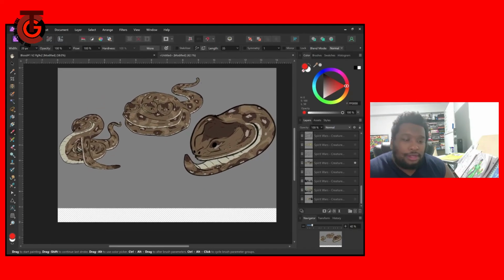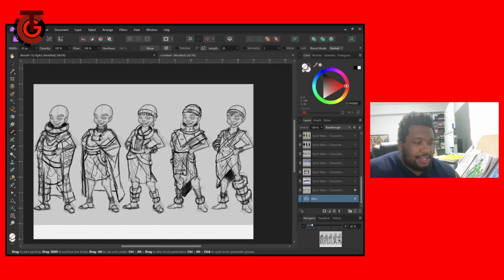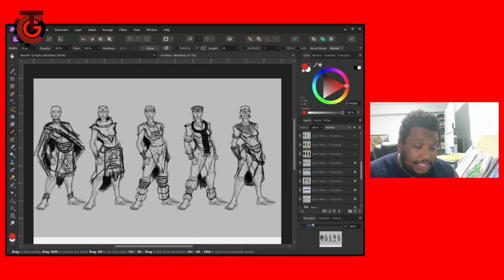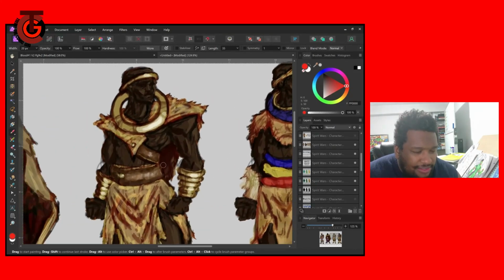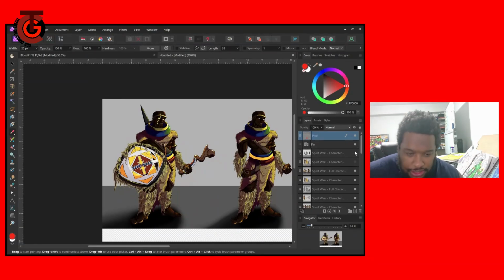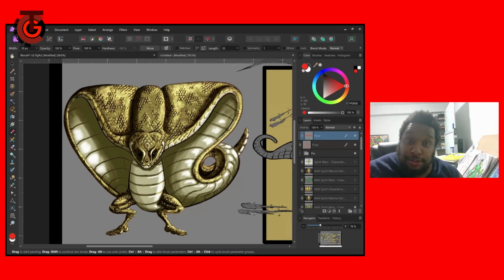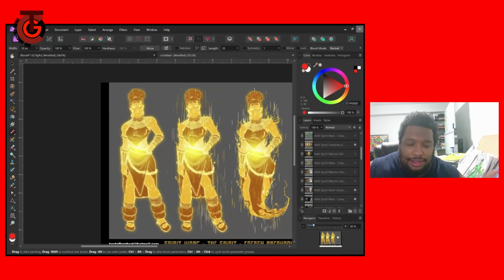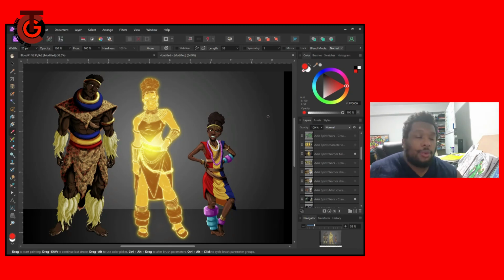My Character Art Process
Tredel Lambert discusses a concept project that evolved from a portfolio piece into a potential comic adaptation. He explores the design process for monsters and characters, drawing inspiration from African mythology and culture. The dialogue delves into the dynamics between the warrior and spirit characters, the mechanics of the game, and the villain's backstory. Tredel expresses a desire to further develop the project and invites feedback from the audience.